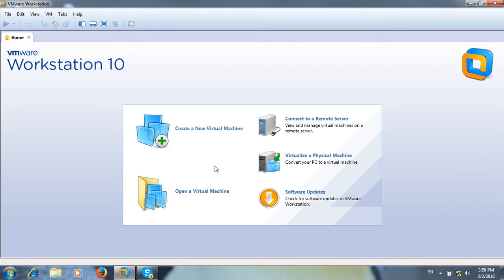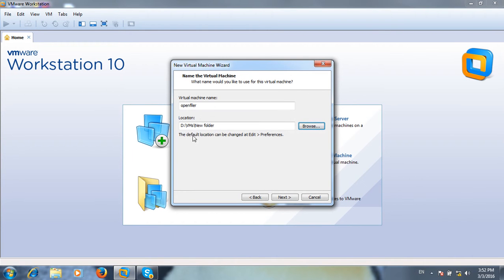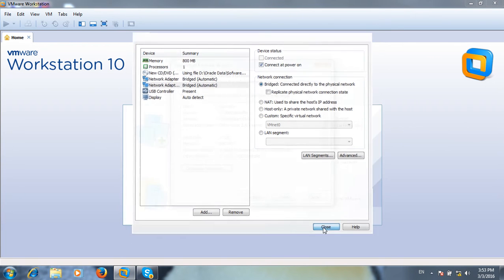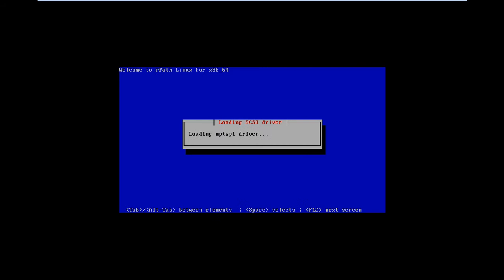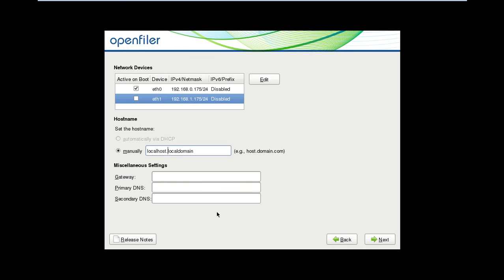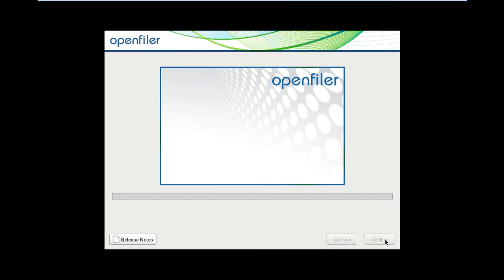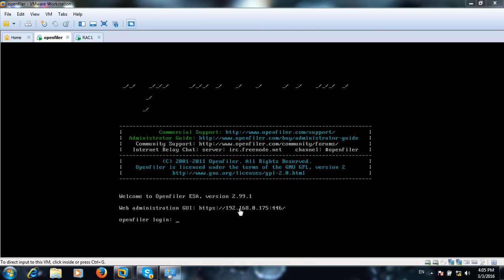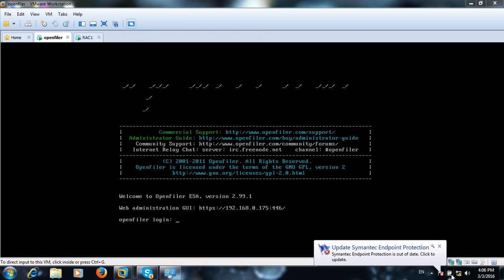RAC-Part-9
Learn Oracle 11g ( SQL, OCA, OCP, Data Guard and Real Application Clusters with Sherzad Zahid